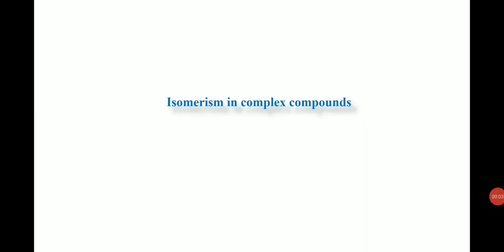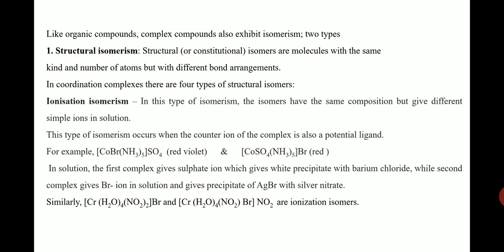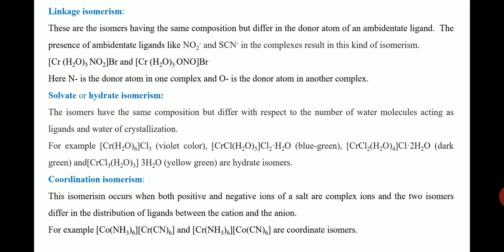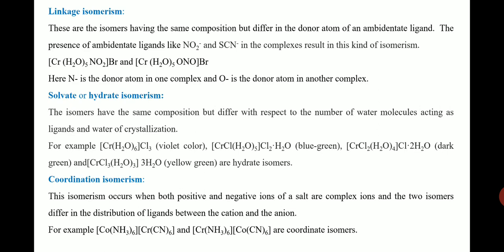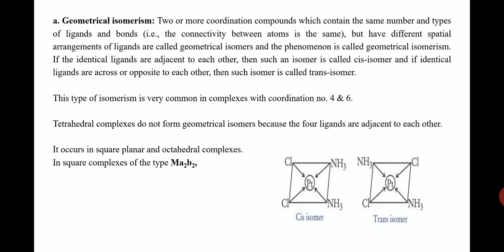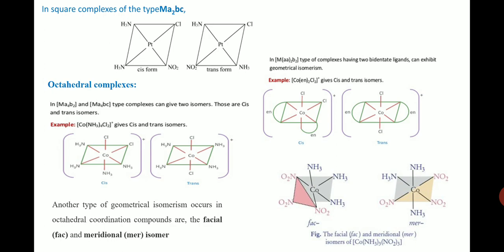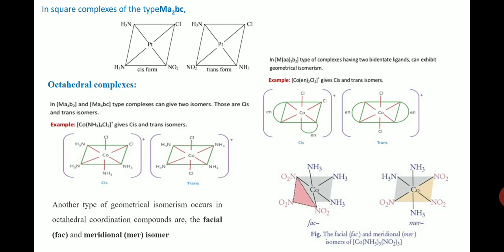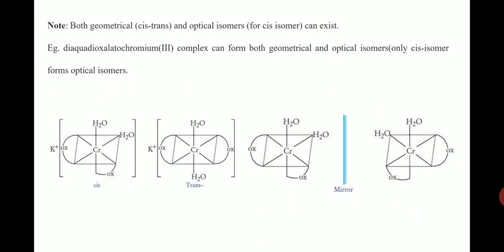Isomerism in Metal complexes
Isomerism in coordination complexes